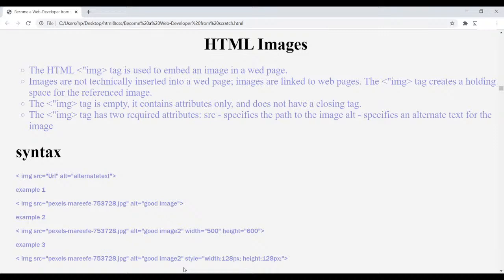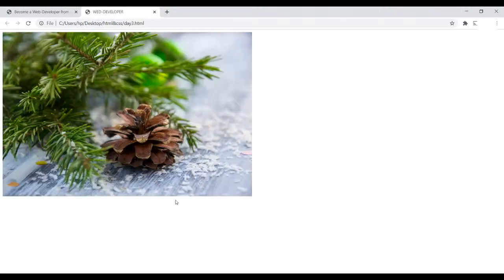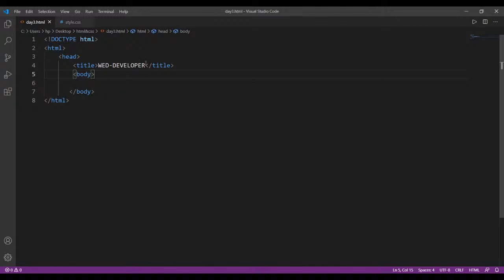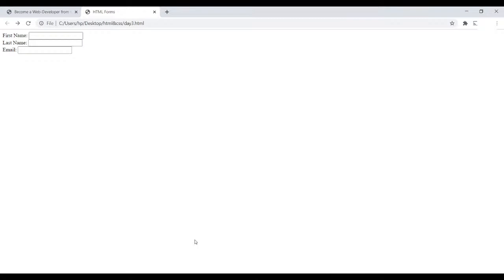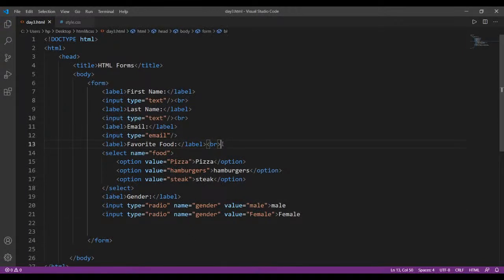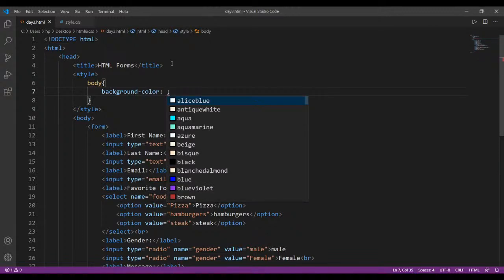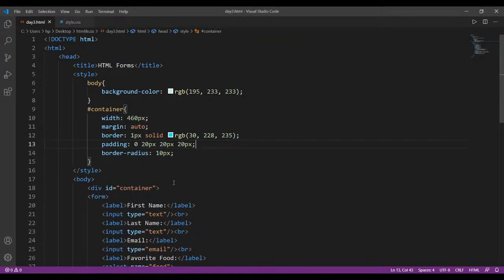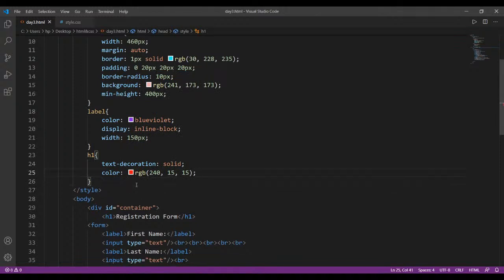WEB DEVELOPER FROM ZERO TO HERO[BOOT-CAMP] - DAY - 4